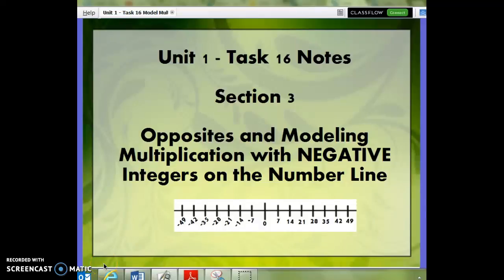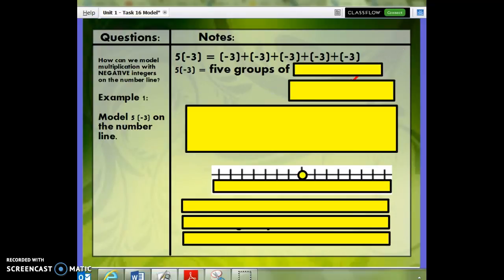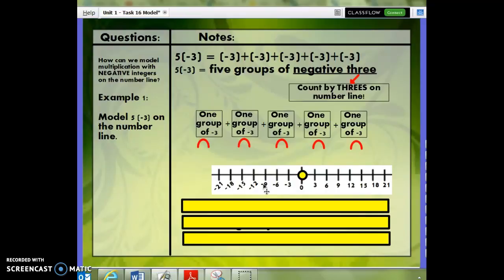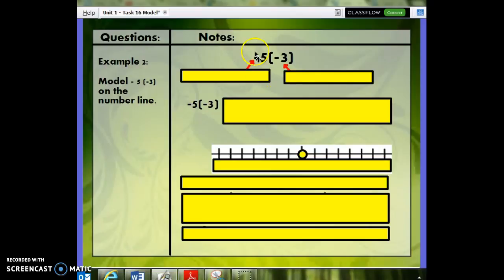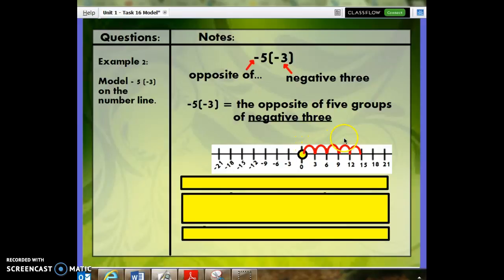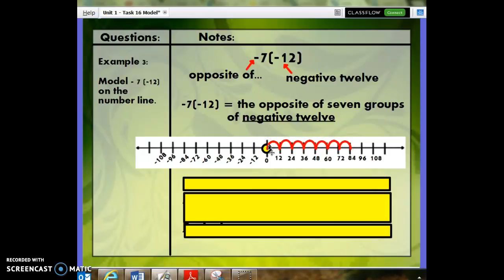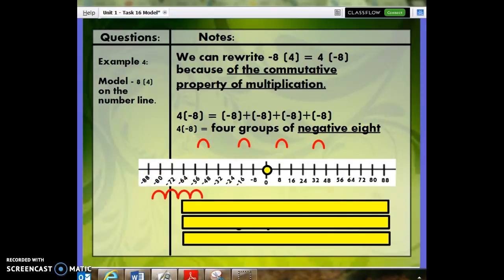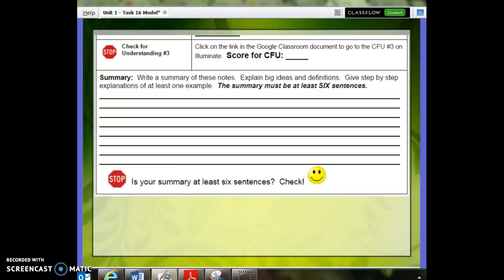Unit 1 - Task 16 Video #3